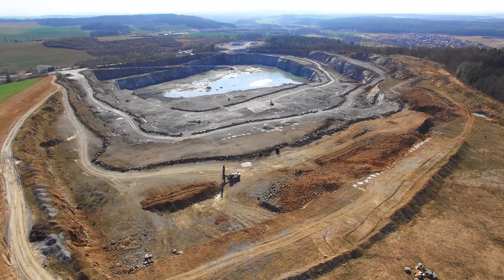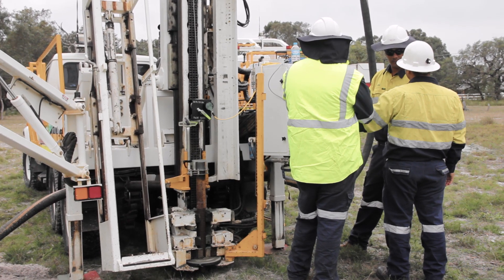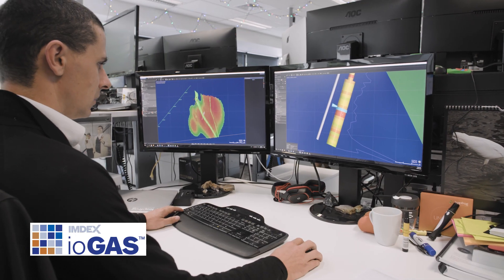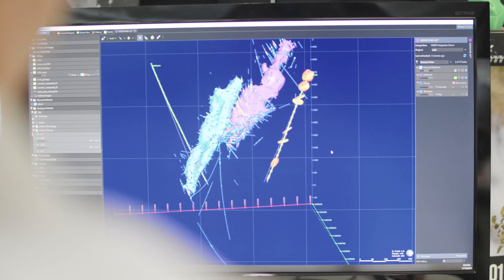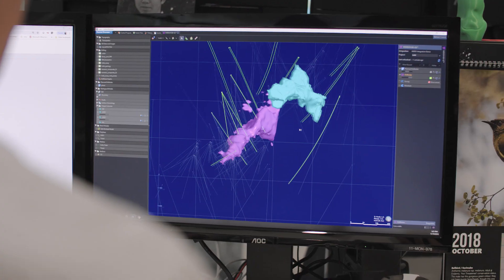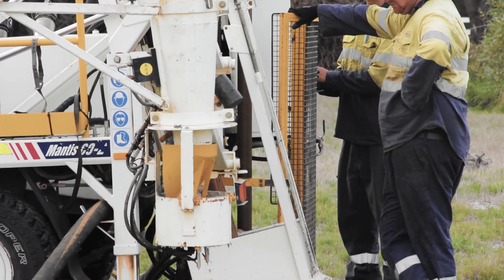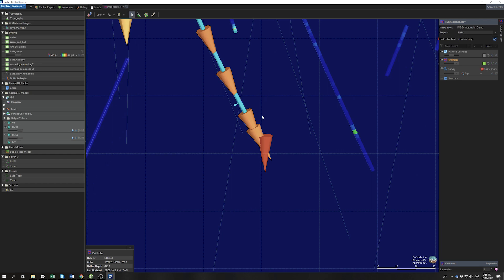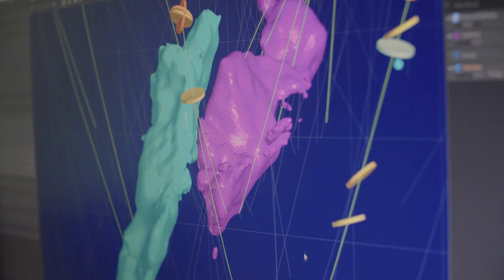IMDEXHUB-IQ™ and Seequent Central Integration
Real-Time 3D Visualisation for Your Drillhole Data – The IMDEXHUB-IQ™ and Seequent Central Collaboration
Thanks to the integration of the IMDEXHUB-IQ™ with Seequent’s Central solution, you can now visualise and analyse your drillhole data alongside your 3D model in a seamless and integrated way, empowering you to make faster and more accurate decisions.